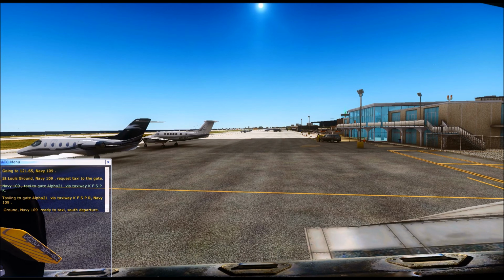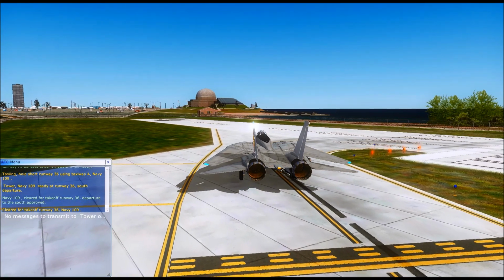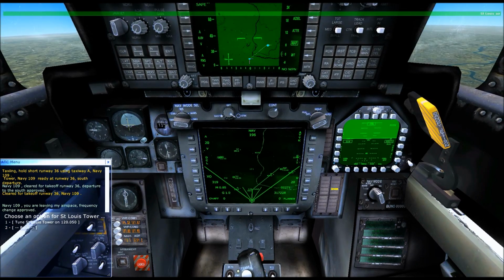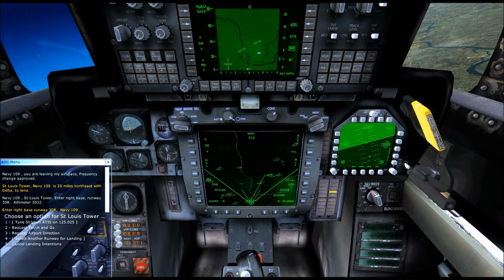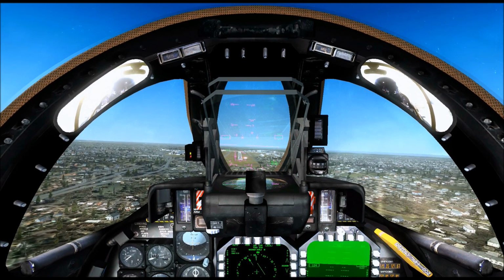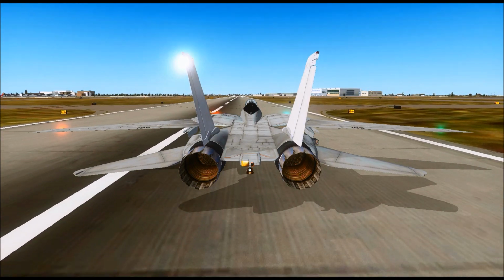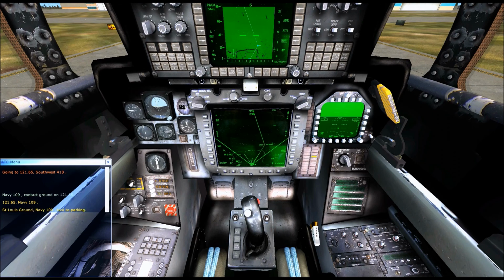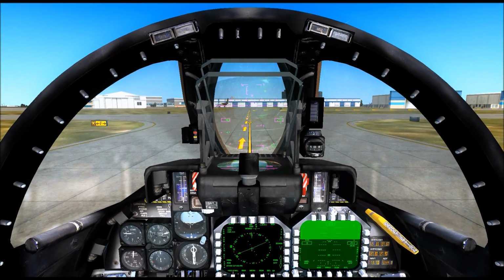[FSX SE] Tomcattery Across The USA: Part 2- "Breaking The Rules"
Part 2-  After an extended stay in Chicago to celebrate Bel's birthday, our intrepid Tomcat crew takes off for Saint Louis,  MO.

It's a hilarious, rule "bending" journey from takeoff to touchdown for Bel, though Ally is not nearly as impressed.

I'm also on facebook as BelGeode2015, and twitter @belgeode